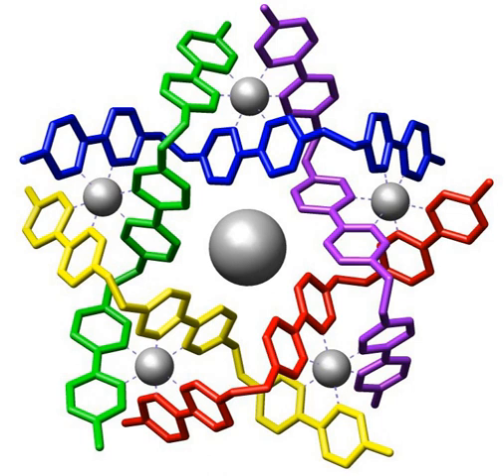History of supramolecular chemistry | Wikipedia audio article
00:01:21 1 History
00:04:11 2 Control
00:04:19 2.1 Thermodynamics
00:05:43 2.2 Environment
00:06:13 3 Concepts
00:06:22 3.1 Molecular self-assembly
00:07:04 3.2 Molecular recognition and complexation
00:07:39 3.3 Template-directed synthesis
00:08:48 3.4 Mechanically interlocked molecular architectures
00:09:30 3.5 Dynamic covalent chemistry
00:09:55 3.6 Biomimetics
00:10:23 3.7 Imprinting
00:11:00 3.8 Molecular machinery
00:11:37 4 Building blocks
00:12:06 4.1 Synthetic recognition motifs
00:13:02 4.2 Macrocycles
00:14:03 4.3 Structural units
00:15:25 4.4 Photo-/electro-chemically active units
00:16:09 4.5 Biologically-derived units
00:16:44 5 Applications
00:16:53 5.1 Materials technology
00:17:28 5.2 Catalysis
00:18:11 5.3 Medicine
00:19:18 5.4 Data storage and processing
00:20:05 6 See also

- Socrates

SUMMARY
Supramolecular chemistry is the domain of chemistry beyond that of molecules that focuses on the chemical systems made up of a discrete number of assembled molecular subunits or components. The forces responsible for the spatial organization may vary from weak (intermolecular forces, electrostatic or hydrogen bonding) to strong (covalent bonding), provided that the degree of electronic coupling between the molecular component remains small with respect to relevant energy parameters of the component. While traditional chemistry focuses on the covalent bond, supramolecular chemistry examines the weaker and reversible noncovalent interactions between molecules. These forces include hydrogen bonding, metal coordination, hydrophobic forces, van der Waals forces, pi-pi interactions and electrostatic effects. Important concepts that have been demonstrated by supramolecular chemistry include molecular self-assembly, folding, molecular recognition, host-guest chemistry, mechanically-interlocked molecular architectures, and dynamic covalent chemistry. The study of non-covalent interactions is crucial to understanding many biological processes from cell structure to vision that rely on these forces for structure and function. Biological systems are often the inspiration for supramolecular research.
Supermolecules are to molecules and the intermolecular bond what molecules are to atoms and the covalent bond.